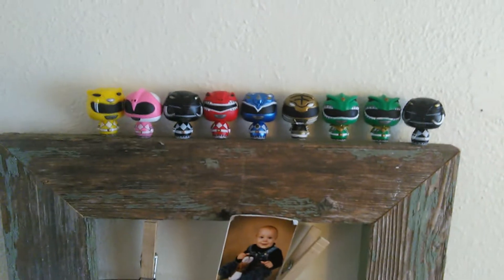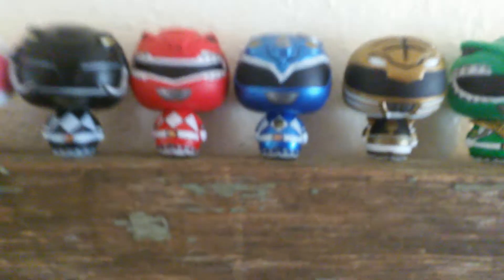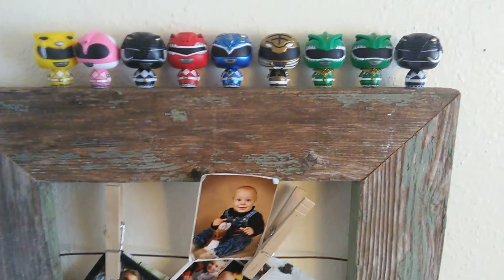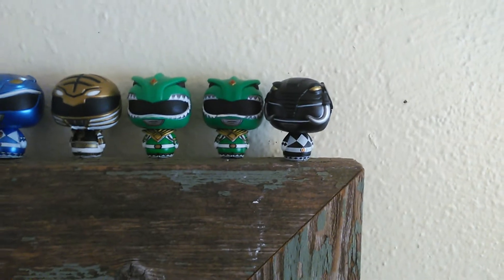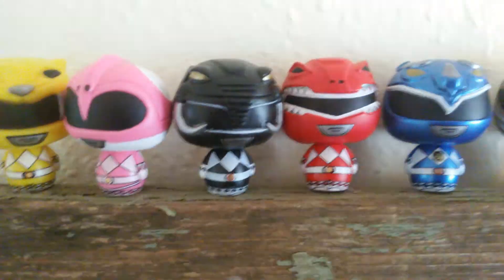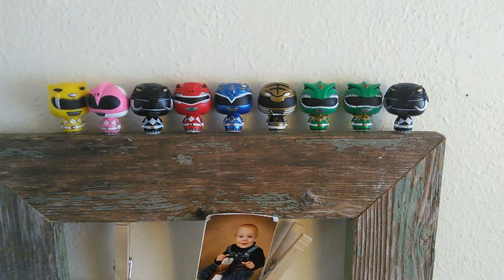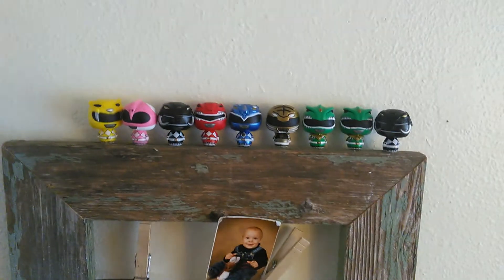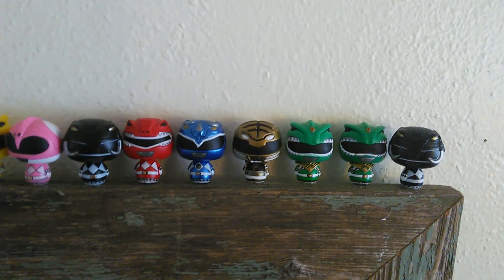Pint size heroes power rangers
Power rangers